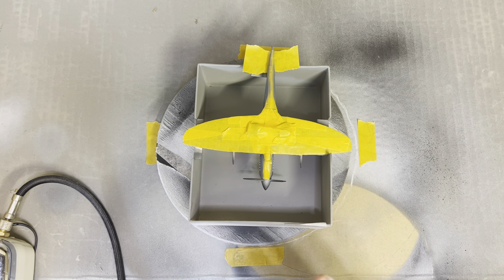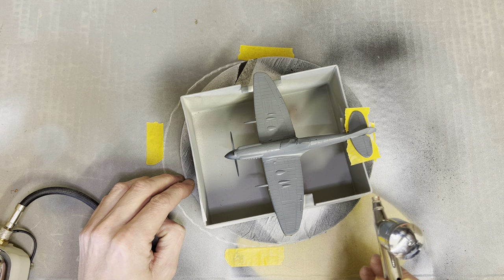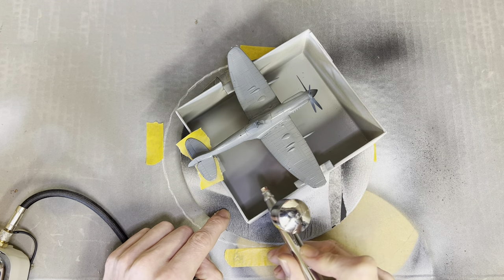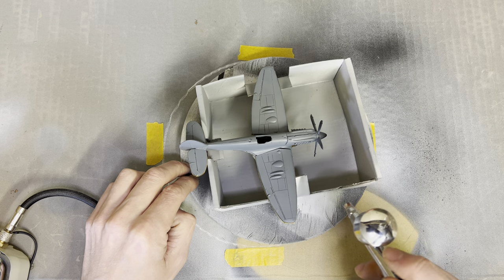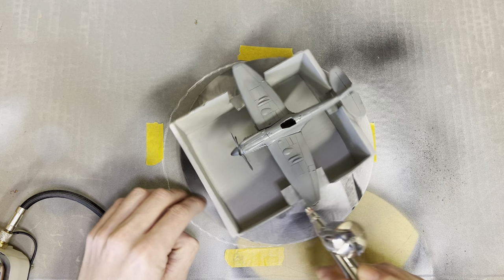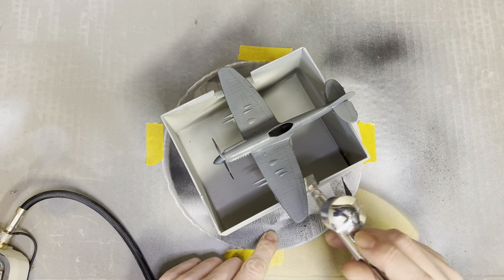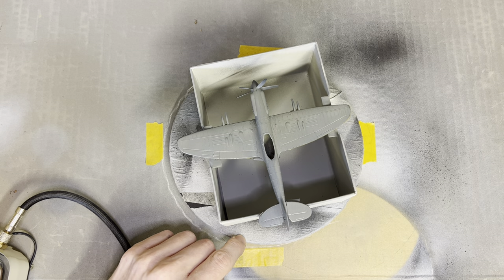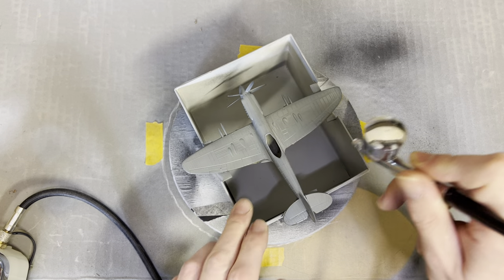MASS PRODUCTION; 2ND TOP COAT FOR MY "DIRTY DOZEN" COLLECTION OF 12 1/72 VINTAGE SPITFIRES EPISODE 5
I hope you enjoy this video. I have a model collection/stash of 40 1/72 Spitfires, 12 of which i have building badly for the amusement or to the annoyance of my fellow Youtubers over the past 6 weeks. My method of "speed building" or " a muppet making models badly" has raised many eyebrows and resulted in a few shaken fists, though i was determined to build and paint them my way, using a "mass production" technique, to save on cleaning of airbrushes and paint brushes, (I'm a bit lazy you see) this is the second episode in a series that will see all 12 primed first, then camo painted, then detailed, any that i deem worthy may then be washed and weathered. As a novice modeller my intention is to learn the various assembly techniques and skills required, especially that of painting, so as i can produce half decent looking models, I concluded the best way to do this is to start with something simple, personally i think the best way to learn a new skill is repetition; try, try and try again. Hopefully by completing these 33 Spitfire models i will learn a few tricks of the trade. Whilst doing this I am also hoping to improve my VERY basic Youtube skills, so far just uploading these videos has resulted in tantrums of titanic proportions, yes unfortunately i am also techno-phobic.